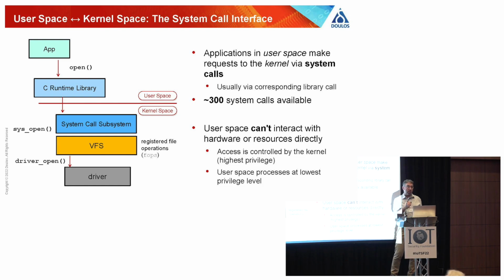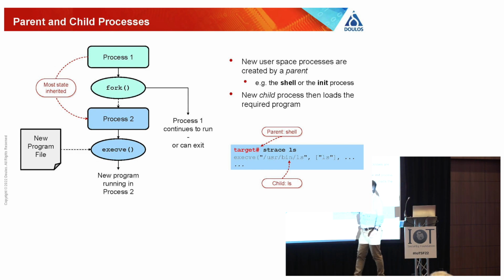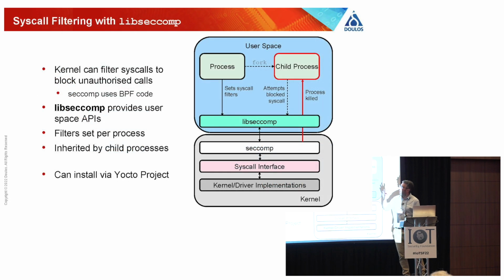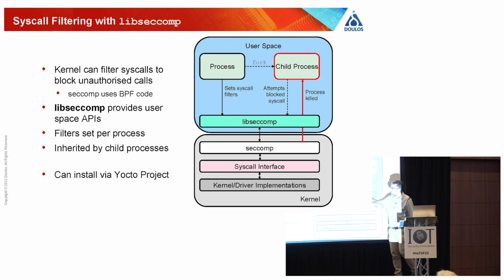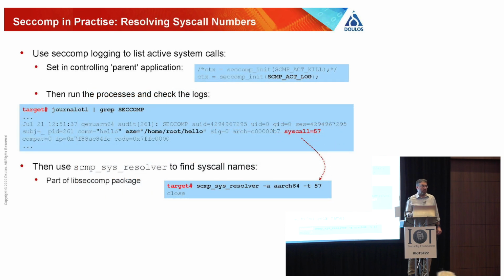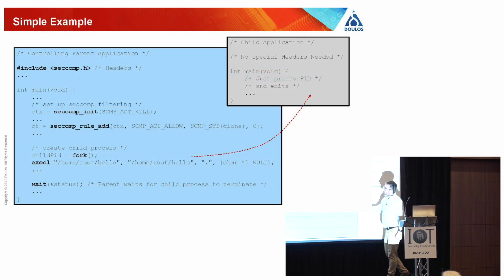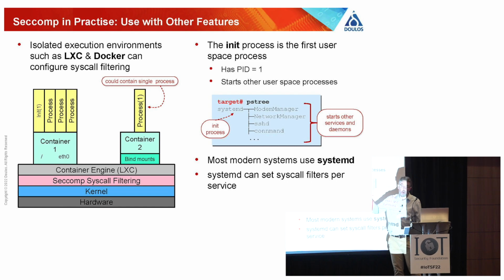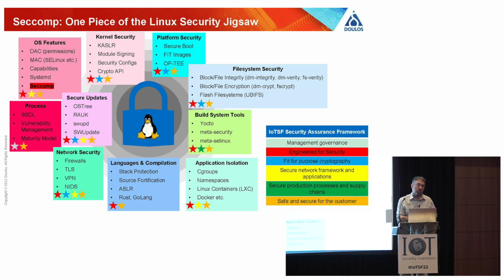Simon Goda Confining Linux Applications with LibSeccomp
"Confining Linux Applications with LibSeccomp" presented by Simon Goda, senior member of technical staff at Doulos, at the 8th Annual IoT Security Foundation Conference, held on 3rd October 2022 at the ILEC Conference Centre, London.

Our mission is to help secure the Internet of Things, in order to aid its adoption and maximise its benefits.

To do this, we promote knowledge and clear best practice in appropriate security to those who specify, make and use IoT products and systems.